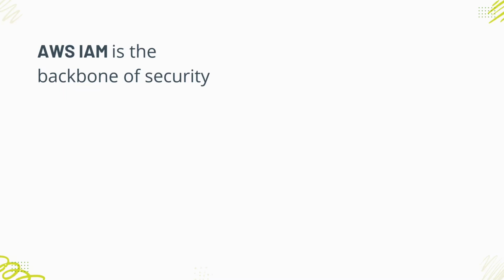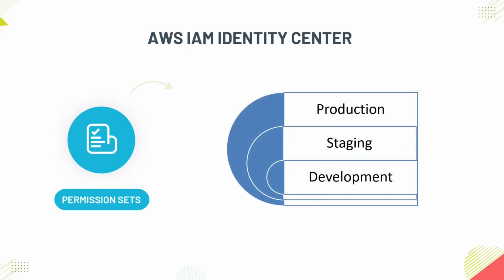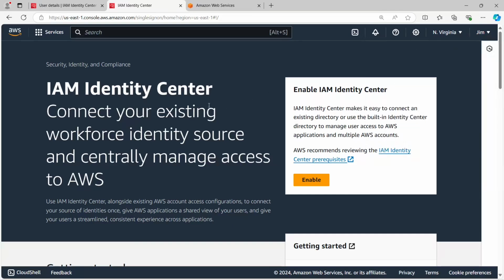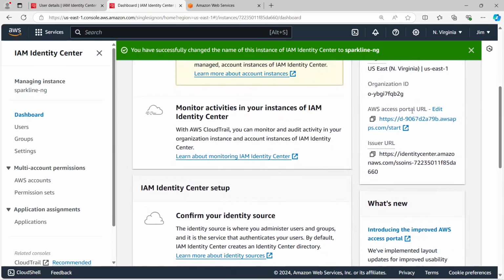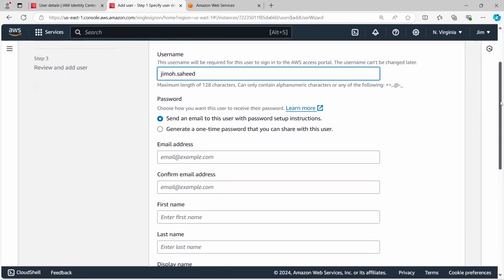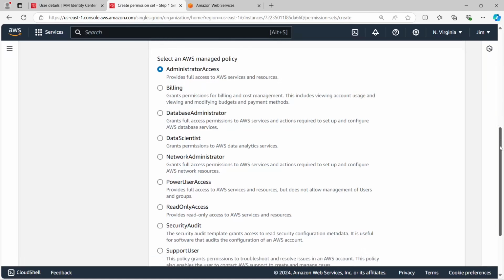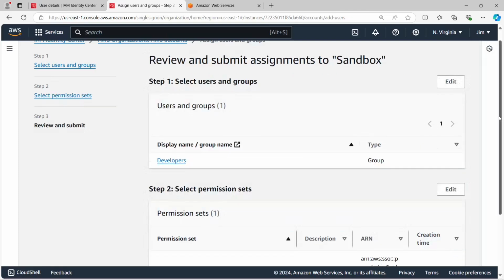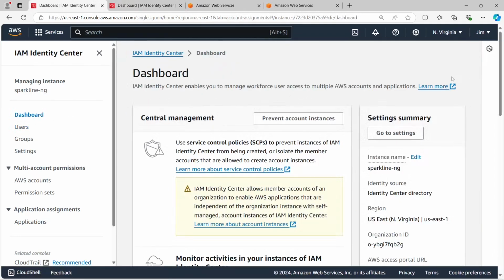AWS IAM Explained: Identity Center and Permission Sets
Today, we're diving into an essential part of AWS security—Identity and Access Management (IAM). Specifically, we'll explore the AWS IAM Identity Center and Permission Sets, and compare them to traditional IAM users, policies, and roles. By the end of this video, you'll understand the key differences and advantages of using the IAM Identity Center, especially for managing large-scale environments. And of course, we'll wrap up with a hands-on demo to show you how to set everything up.

The CloudSec Network (CSN) is dedicated to advancing cloud security practices and technologies through community building, training, research, and strategic partnerships.